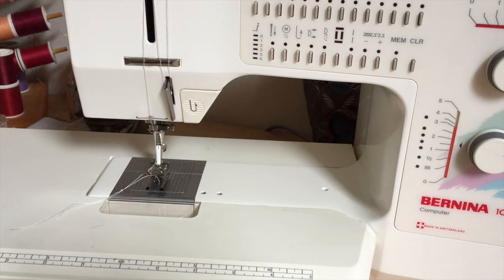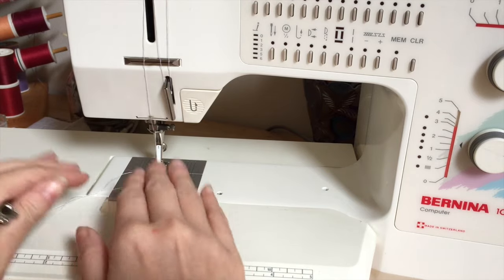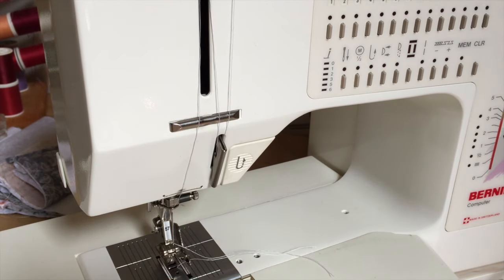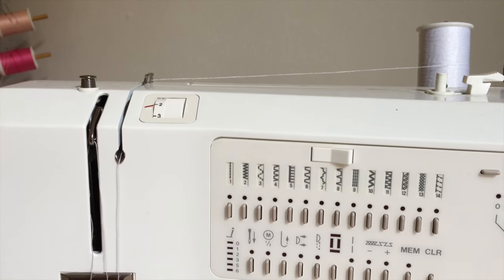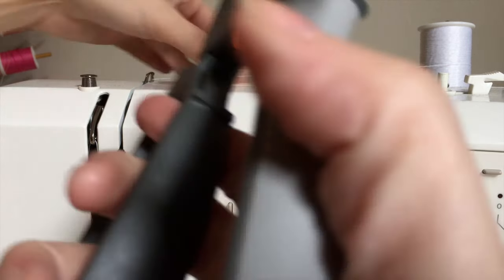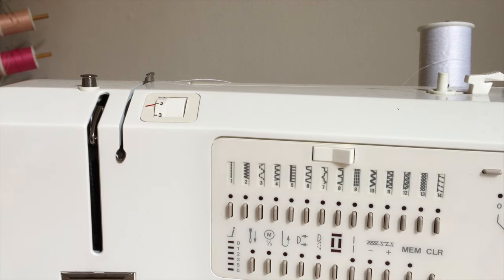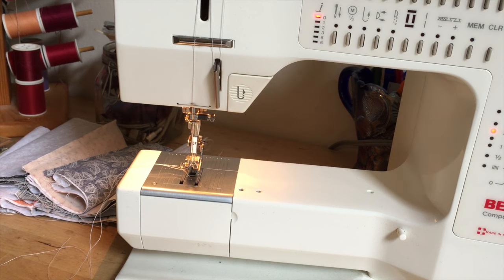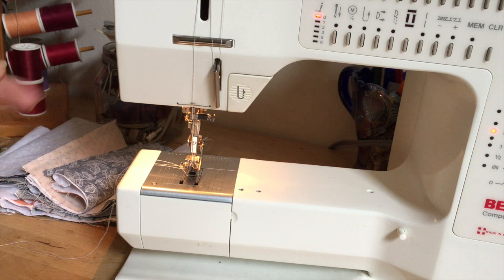Part 5: Prep Your Sewing Machine | How to Make a Quilt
Part 5 of the BrooklynKnitfolkQAL about how to make your first quilt.